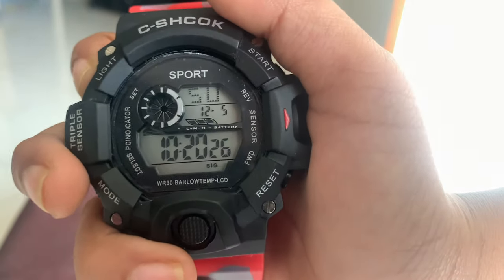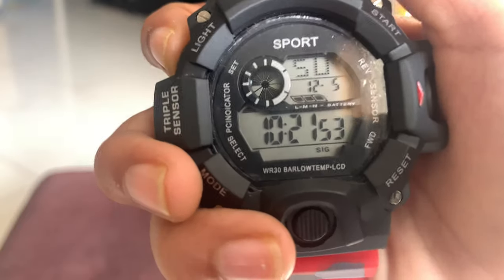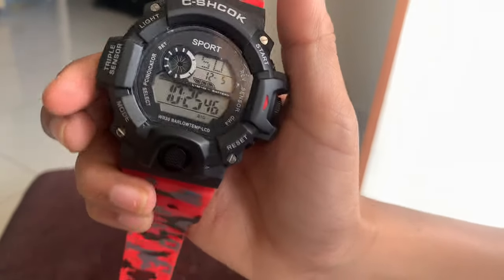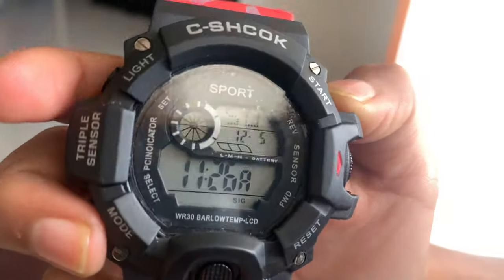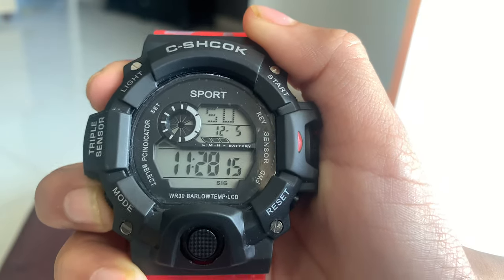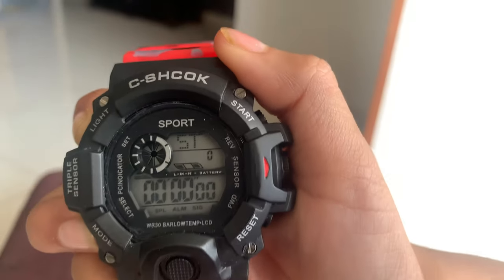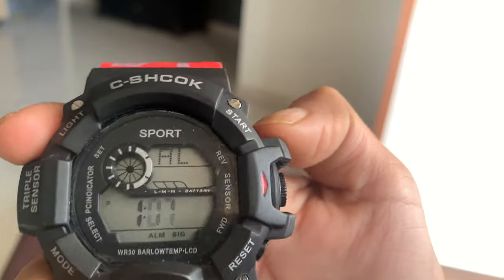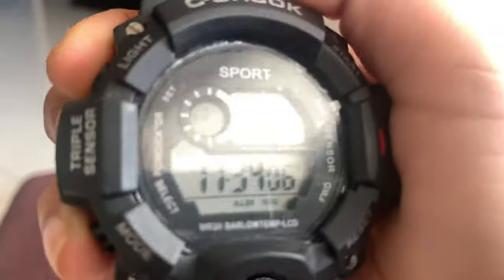How to set Time, Alarm and Stopwatch in C-Shcok Watch | Digital Sports Watch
Amazon link to purchase: